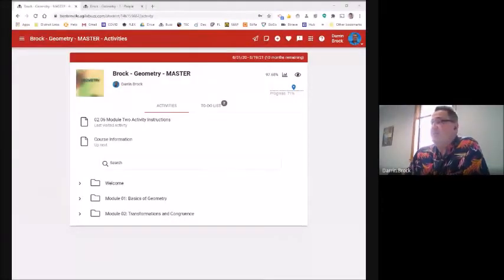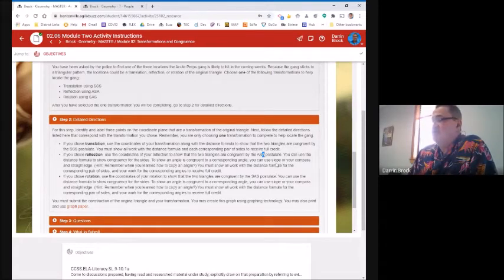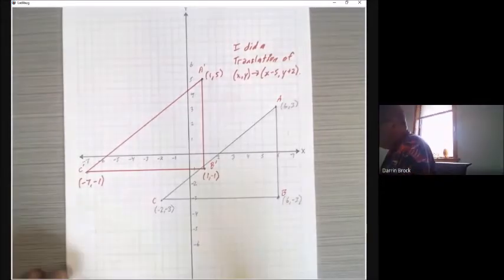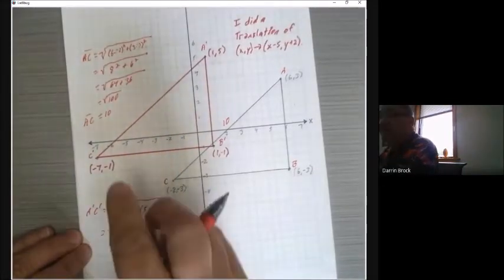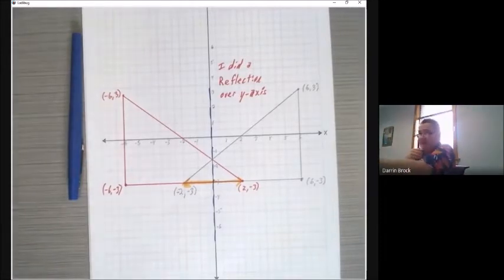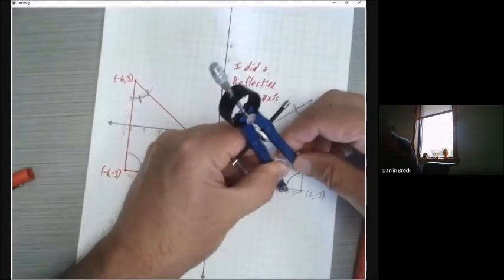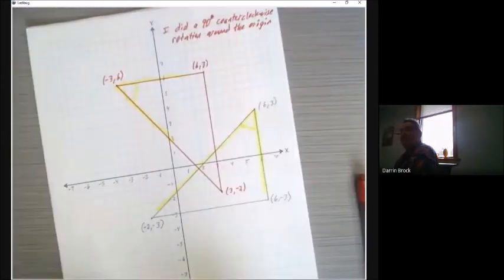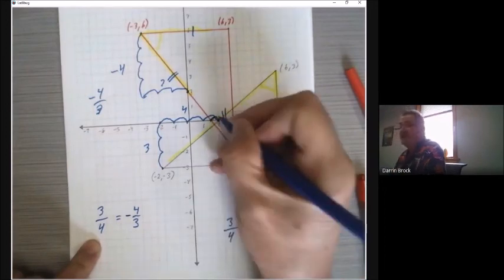Geometry Lesson 2.06 tutorial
This is for Mr. Brock's Virtual Geometry classes.